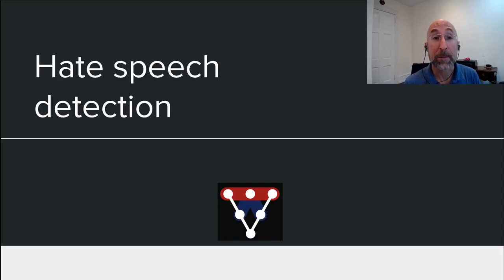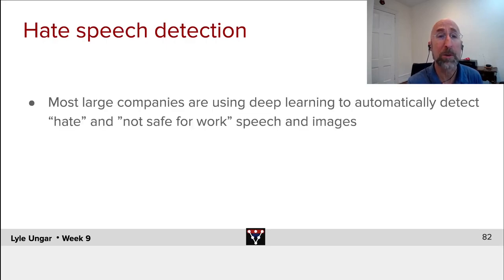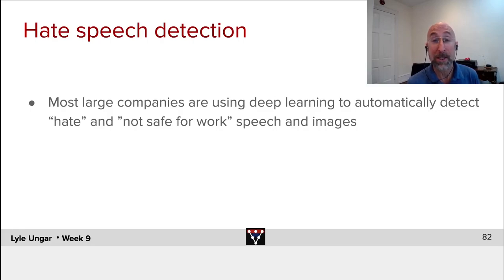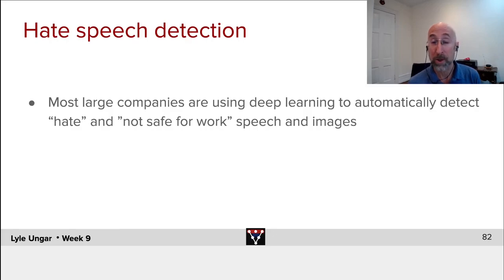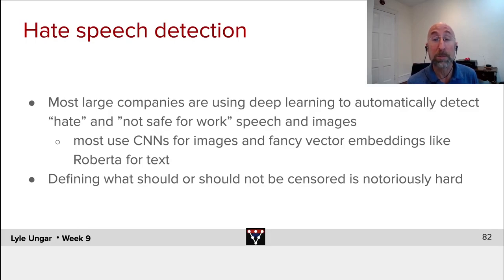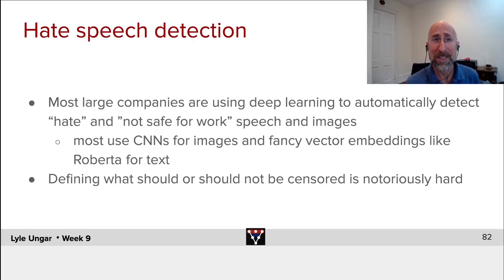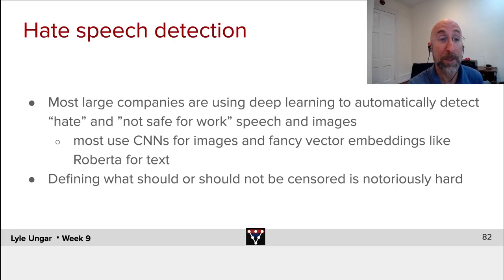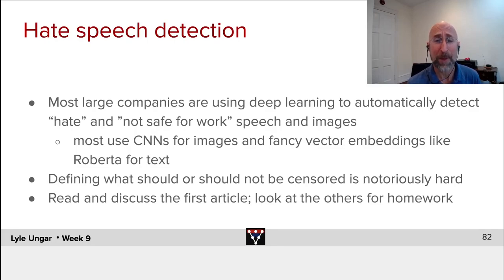Hate Speech Detection